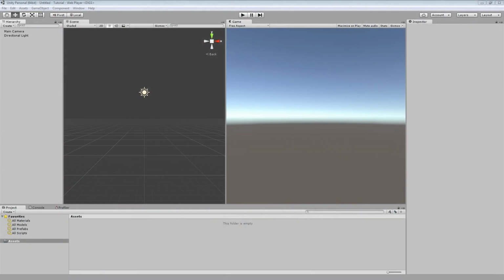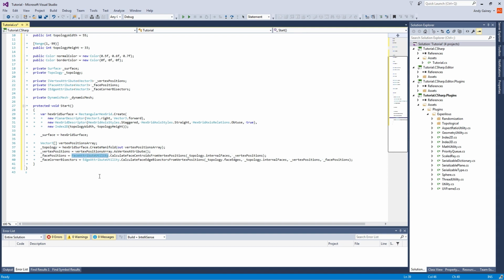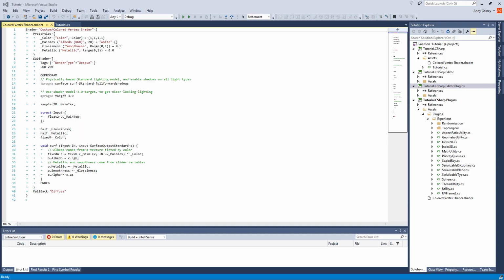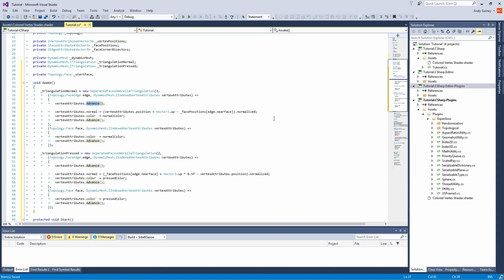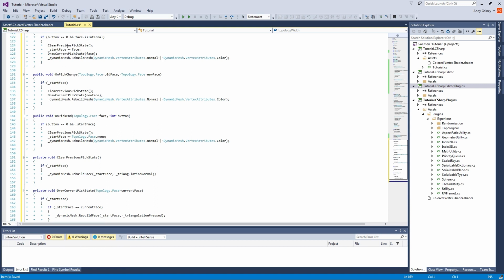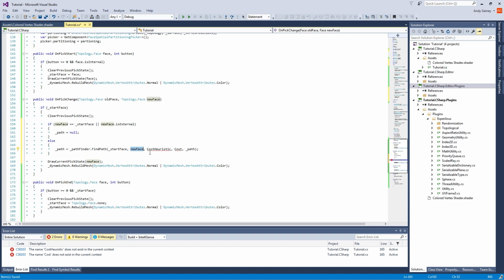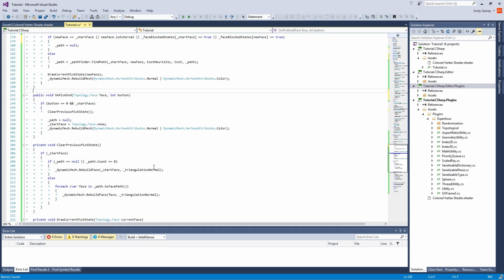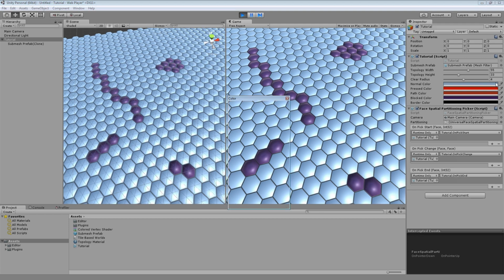Tile-Based Worlds for Unity: Tutorial #1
This is a tutorial for Tile-Based Worlds, my Unity framework for creating and managing game worlds based on discrete tiles, currently under review in the Asset Store.

In this video, we will see how to use the framework to create a hex grid world at run-time, and a dynamic mesh to represent that world graphically.

We will add mouse picking, using the framework to easily determine which tile is intersected by a mouse ray.

Finally, we will use a couple of tile visitation algorithms supplied by the framework, including the A* path finding algorithm, to modify attributes of the world, updating the dynamic mesh accordingly.